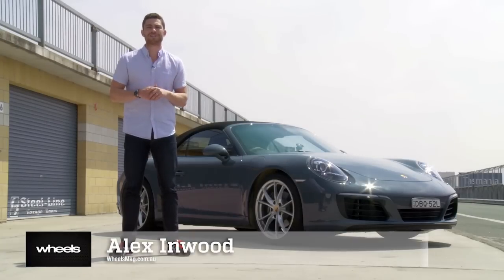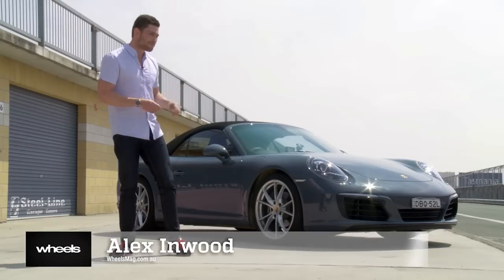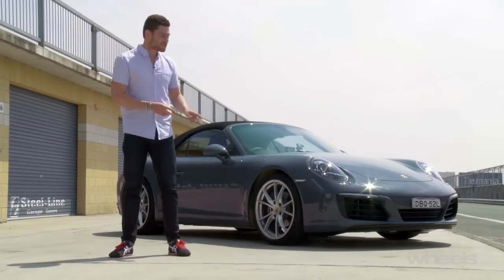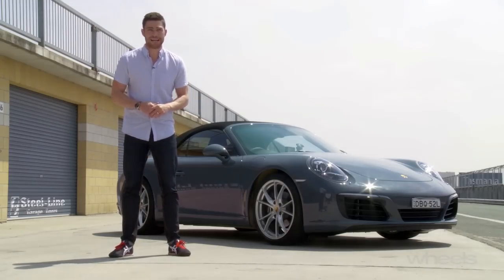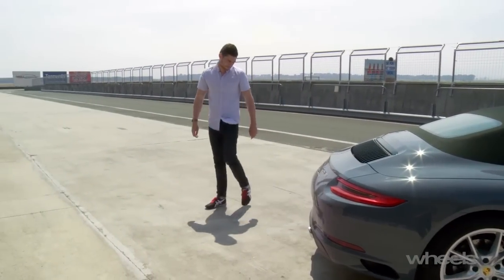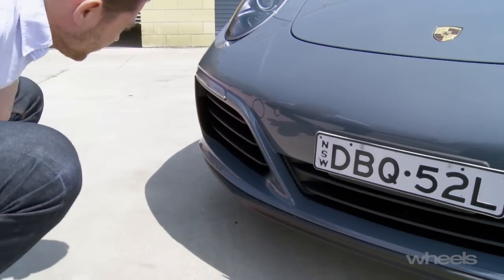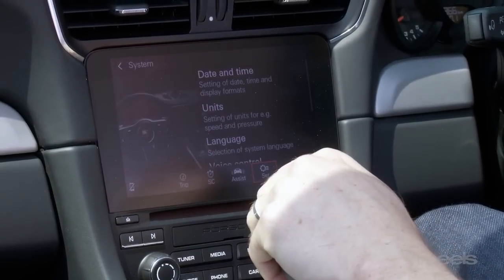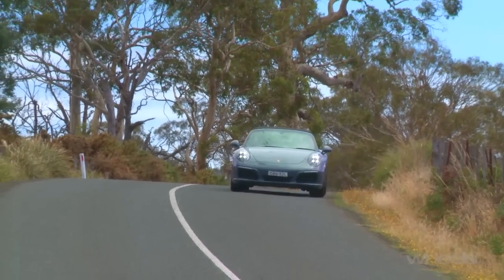Porsche 911 Carerra Review | Car Reviews | Wheels Australia